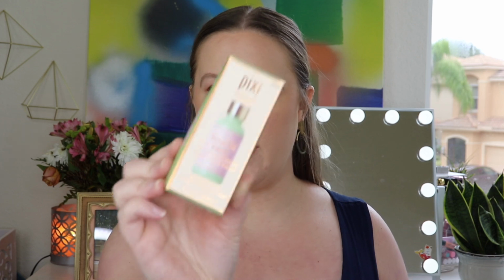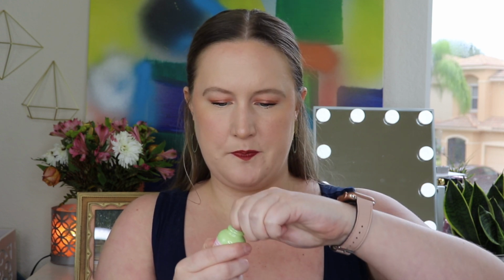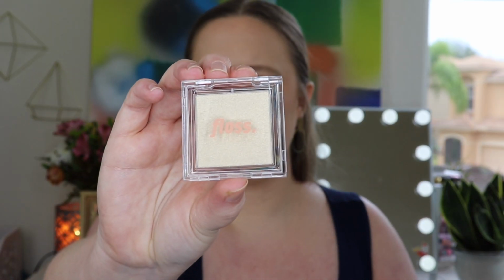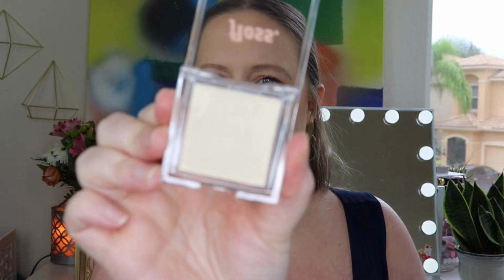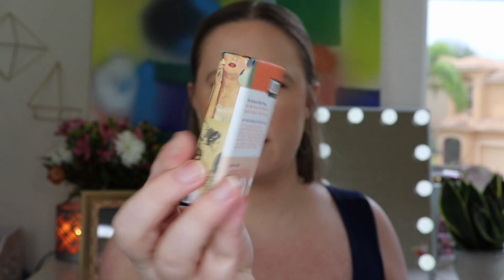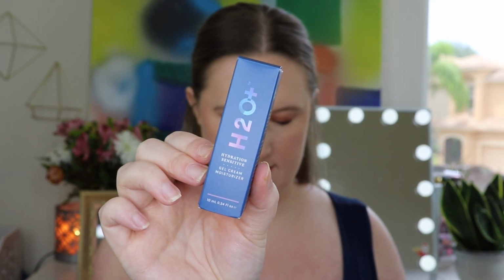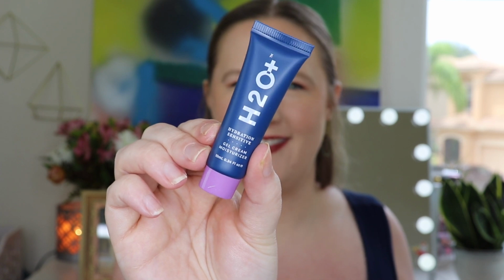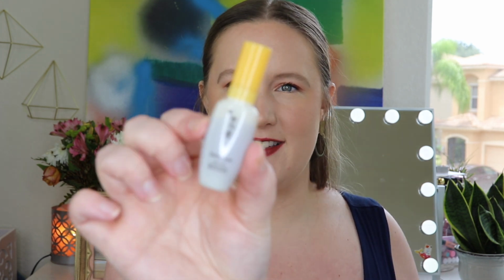Allure Beauty Box Unboxing + Upcoming Changes | August 2020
Allure Beauty Box
Price: $15/month

Brooke Williams
Jamie Kellis
L Trainor
Debrak13 Boyd
Amber Van Raalte
DifferentDeb
Melinda Pavlich
Arkansas Gals
Jennifer Waldt
Vicki Janson
Marty Cairns
Dolores Colucci
Tamra Smith
Ashley Y
Steph Ann
(updated 8/22/20)

Send happy mail here:
Kitty's Boxes